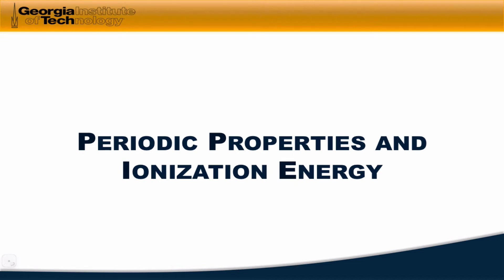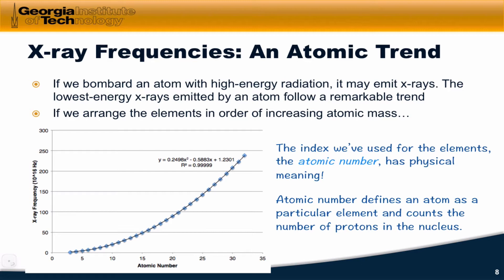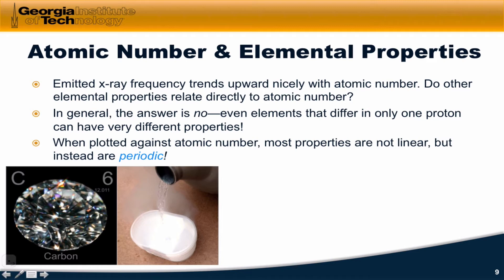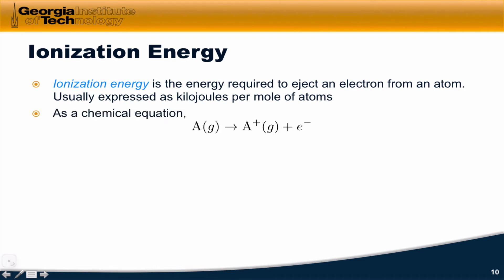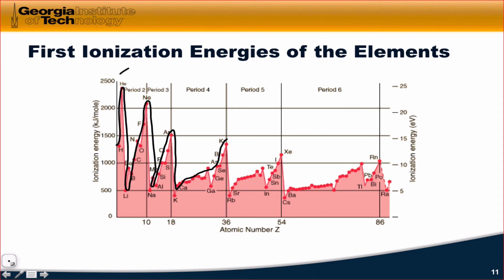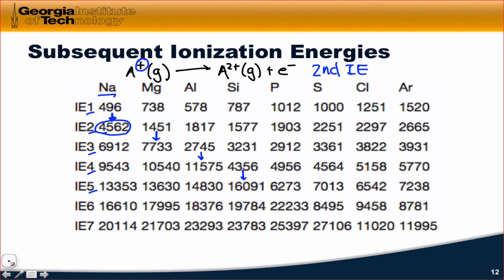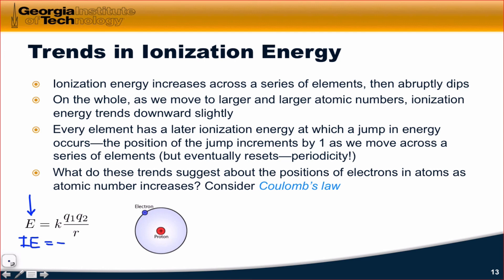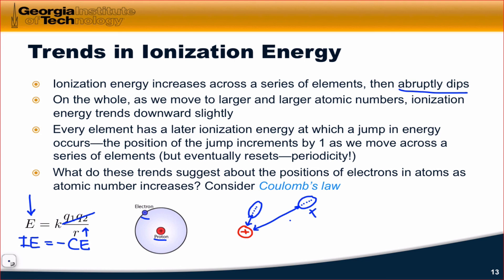02.02 Periodicity and Ionization Energy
Emitted x-ray frequency and atomic number. The nature of periodic properties. Definition of ionization energy and trends in first and subsequent ionization energies.